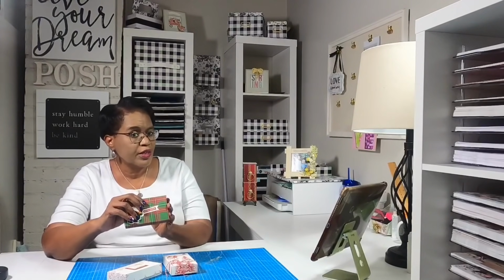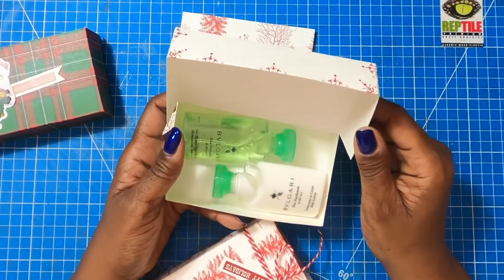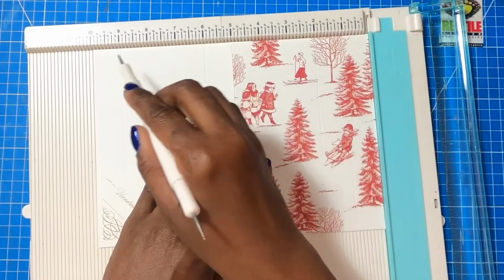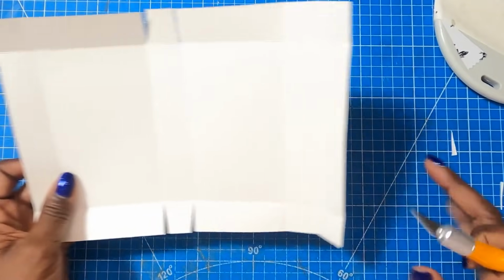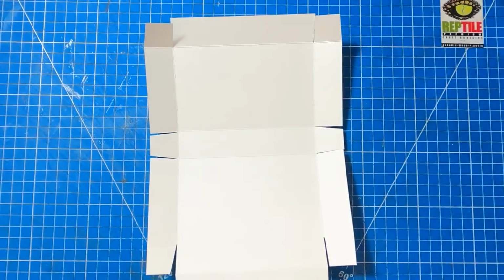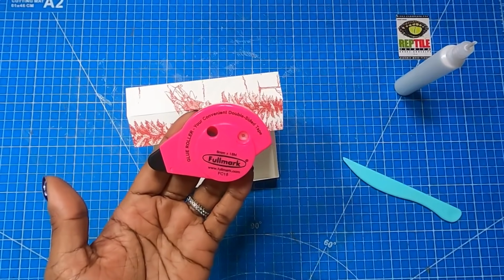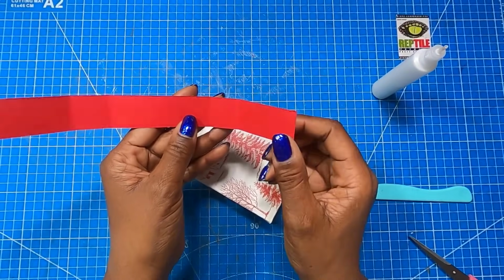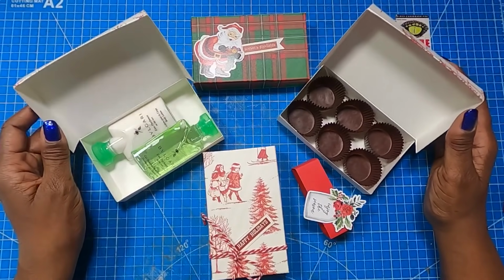TURN 5x7 GREETING CARDS into BOXES! easy-inexpensive-boxes! REVISITED😀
Do you have some 5x7 greeting cards just sitting in a box??  Pull them out and turn them into 5x3x1 gift boxes.  These are the perfect size gift boxes for soap makers or candy makers.  Using old cards means that you can really make these cards on the cheap!  Or stop by your favorite discount store and pick up a box of 20 for a dollar AND make 20 boxes for ONE DOLLAR!  That my friends is a budget friendly way to make boxes for any season, any reason, any gender😀

FREQUENTLY USED ITEMS
CHUNKY LITTLE HAMMER
The XYRON CREATOPIA is a discontinued tool, however they often come up for sale on EBAY.
3 RING METAL BINDER
WE R MEMORY KEEPERS HOLE PUNCH
PAPER PIERCER
METAL SNAPS
MINI BULLDOG CLIPS USED IN THIS VIDEO
Cordless Glue Gun
1 inch double sided TEAR TAPE
Bone Folder